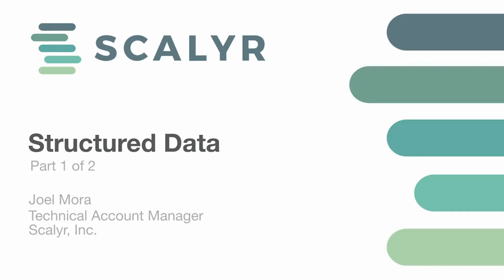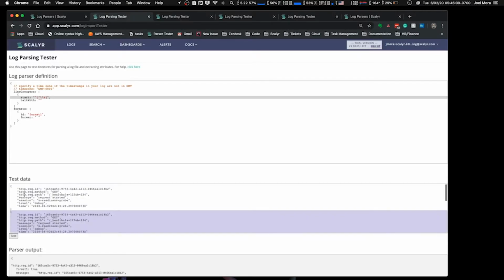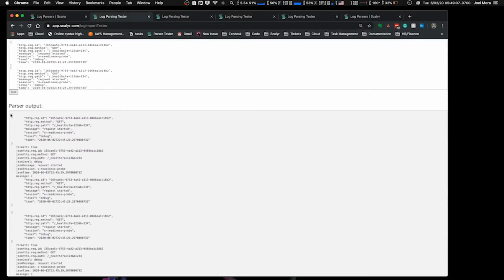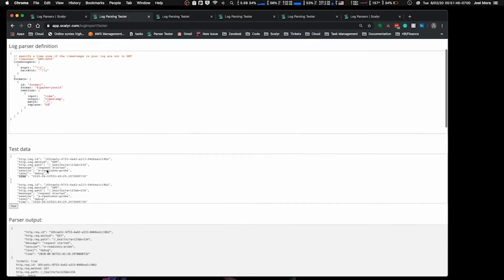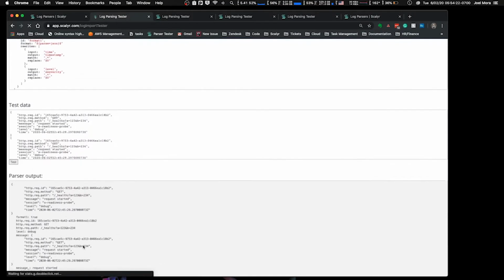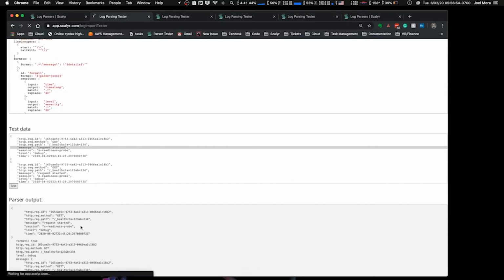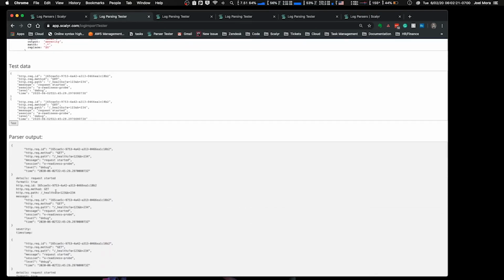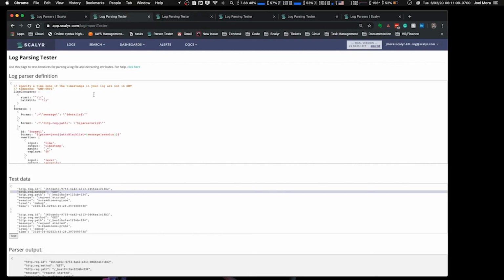Parsing 6: Structured Data part 1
Parsing multiline JSON and other structured data. Attribute blacklists and real-world examples.